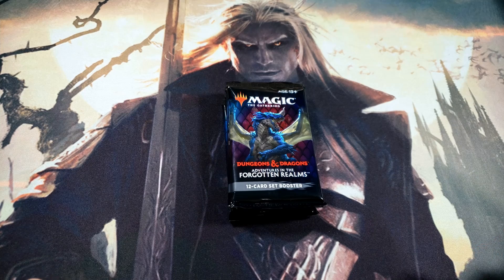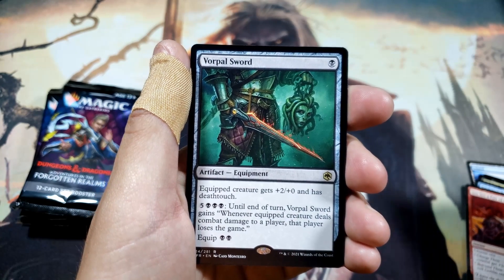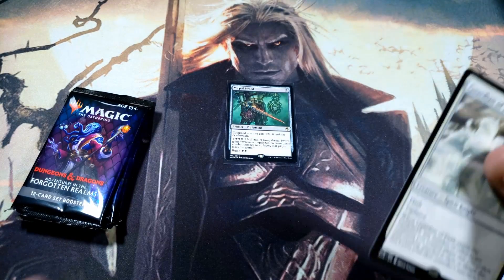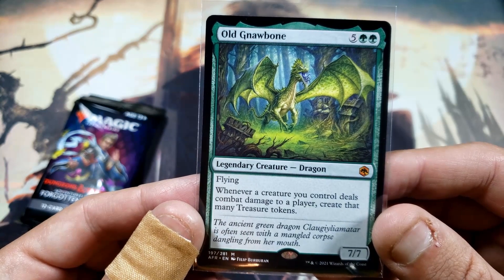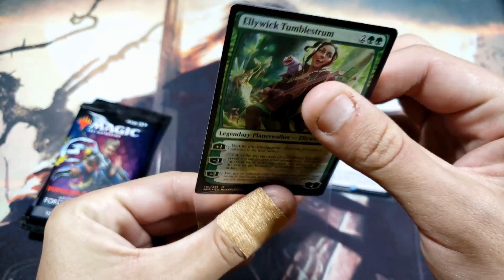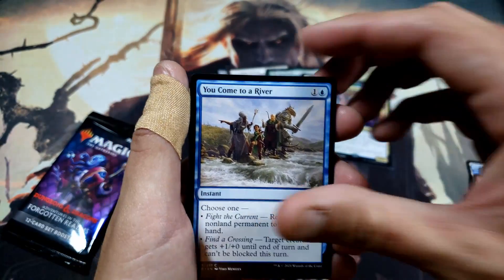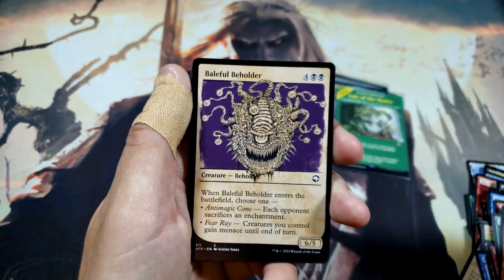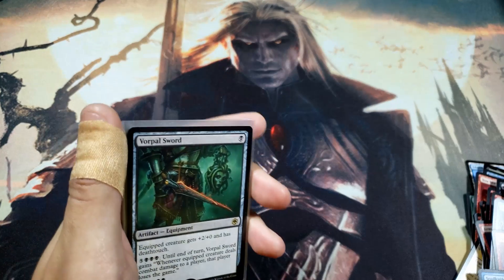DND Forgotten Realms, Let's go or bust? Part two set booster opening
Today we go in the forgotten realms for a second time and pull another dragon, is it Old Gnawbone? Is it Tiamat? Or are we going a bit darker?!??! Gotta watch to find out!!